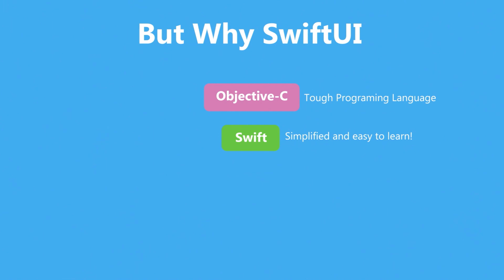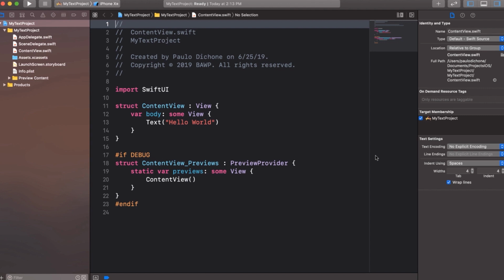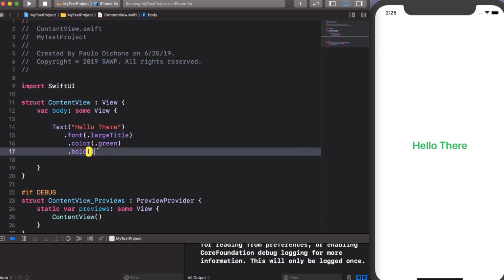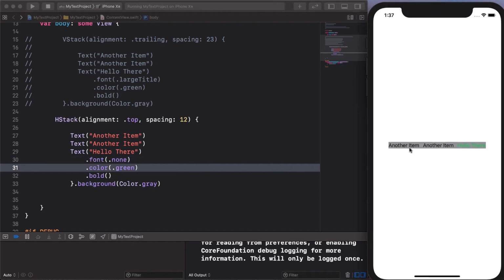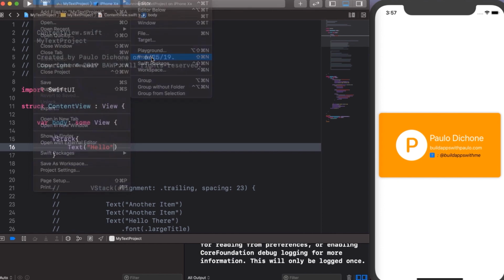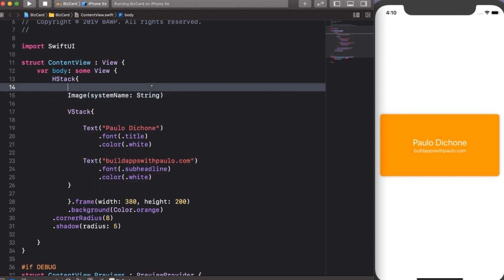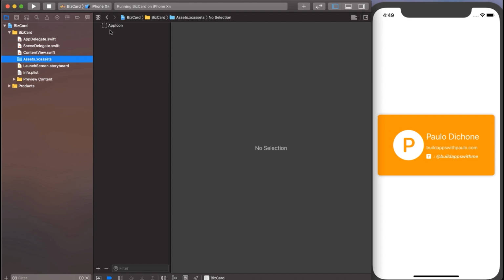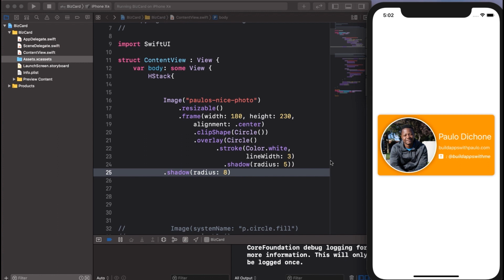SwiftUI - Understanding Stacks and Modifiers - Build a SwiftUI iOS App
Want to become a SwiftUI Developer?  I am putting together a complete course.

Apple recently announced its new User Interface Framework called SwiftUI.  SwiftUI is a declarative way of building stunning UI's for iOS apps as well as for MacOS, AppleWatch and much more.

In this video, I'll walk you through the basics of SwiftUI.  I'll teach you how to create a user interface with SwiftUI Stacks and also how to change the look and feel or the UI components using modifiers.